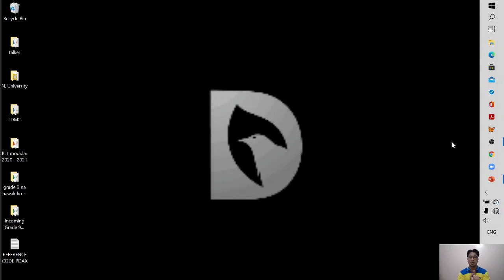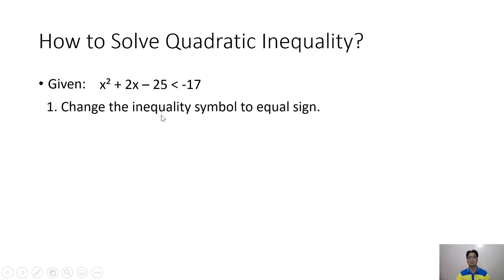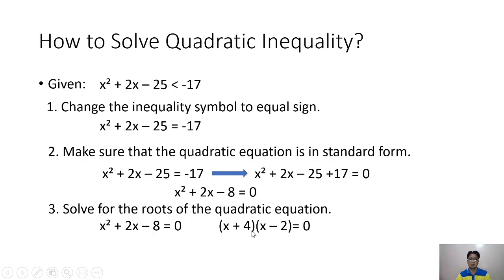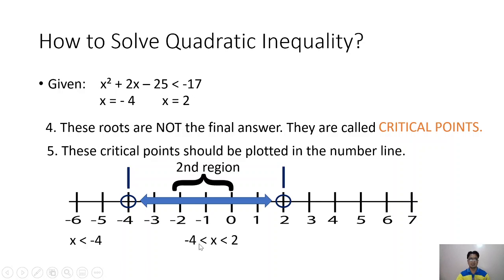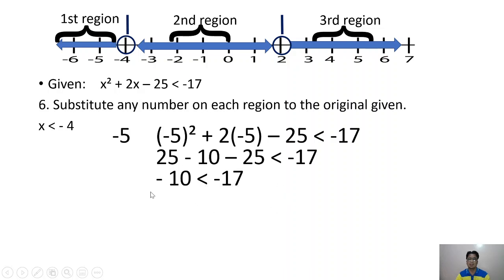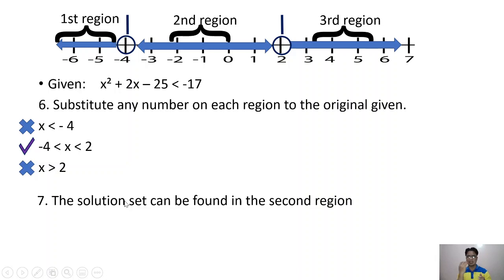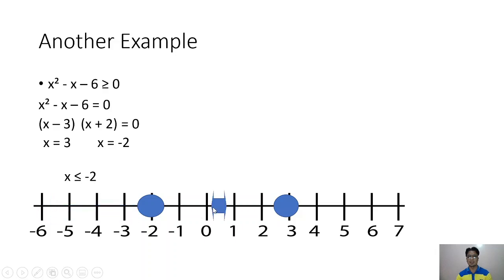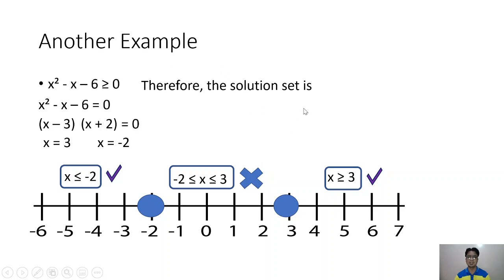How to Solve Quadratic Inequality (Step by step guide)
,how different is linear inequality and quadratic inequality? it can be answered n this video. As well as the critical points and the region for solution set.